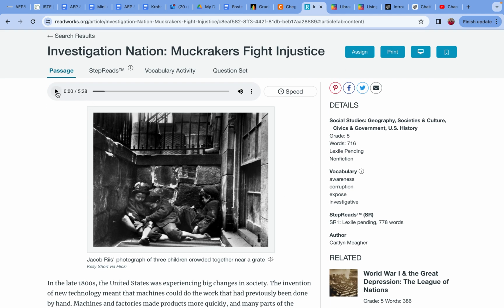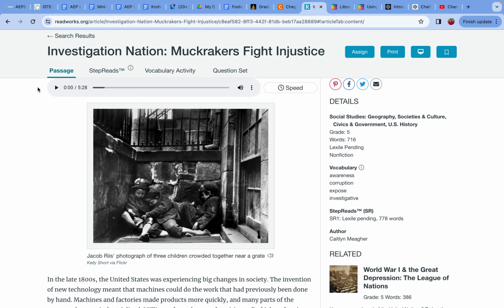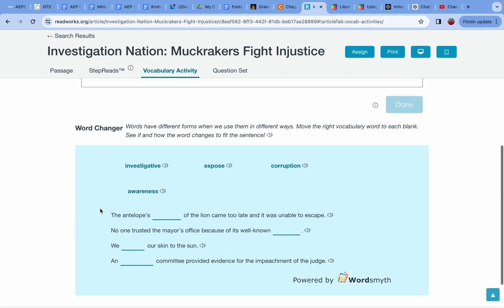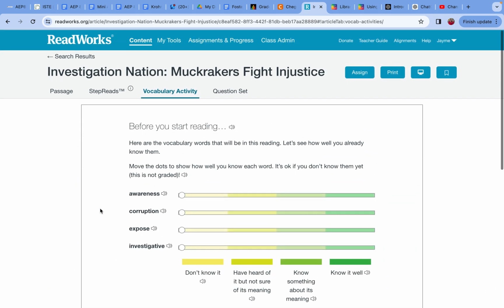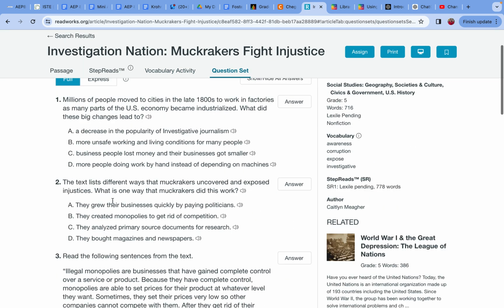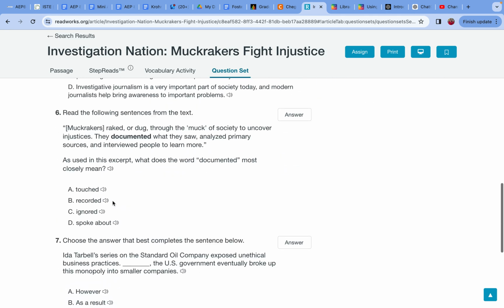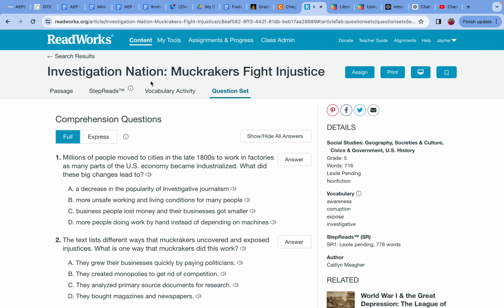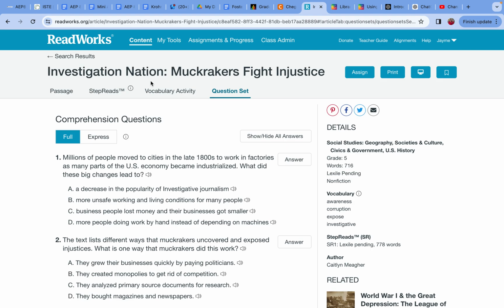ReadWorks-5 New Technologies